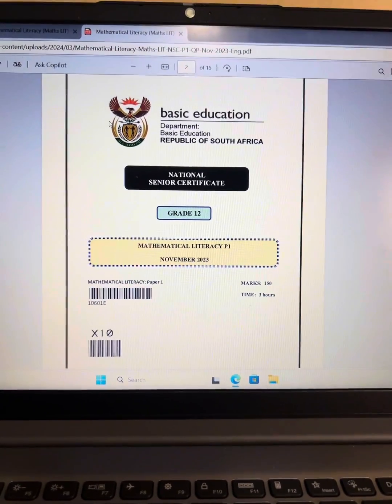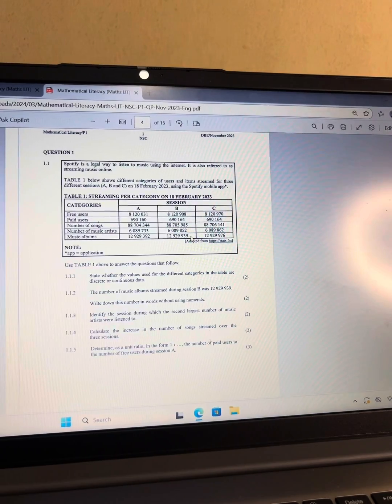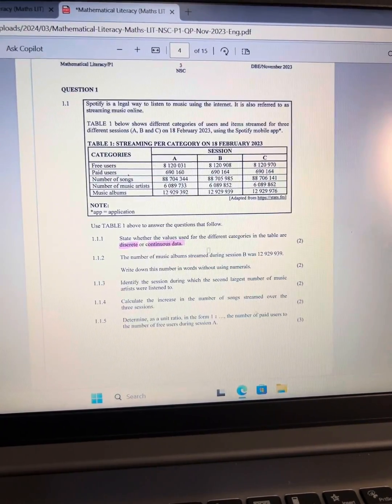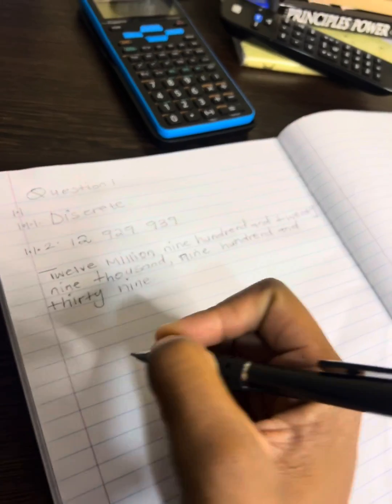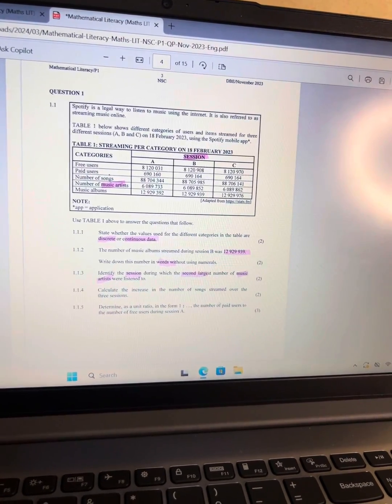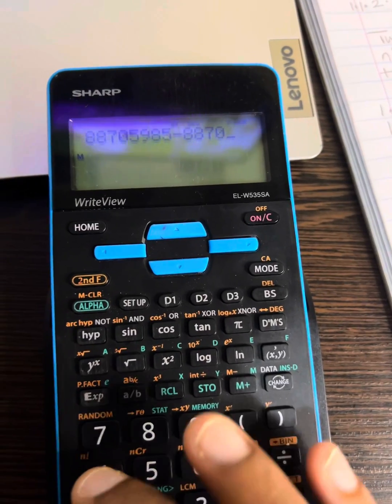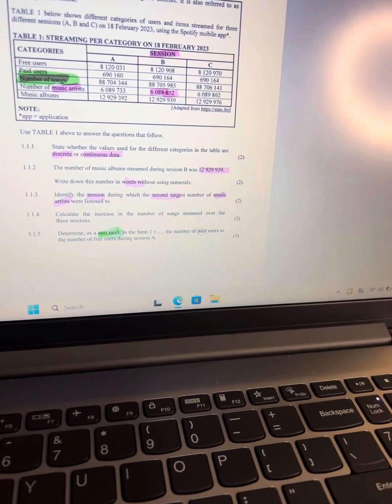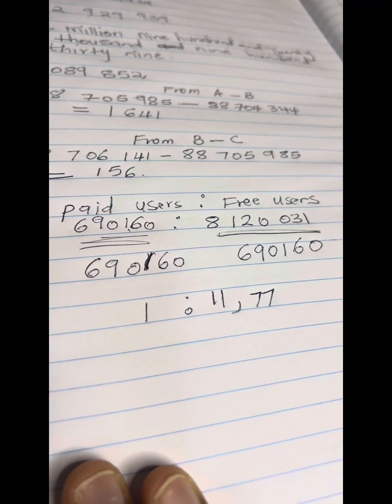Mathematical literacy p1 grade 12 November 2023- Question 1-1.1.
Mathematical literacy grade 12